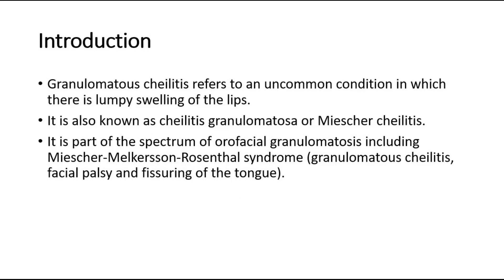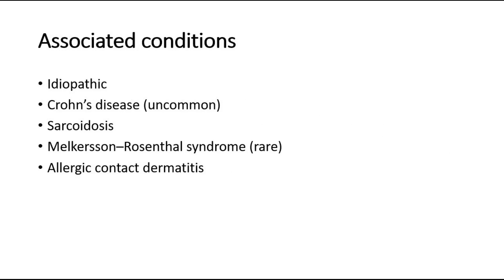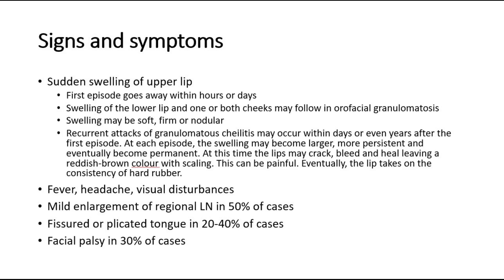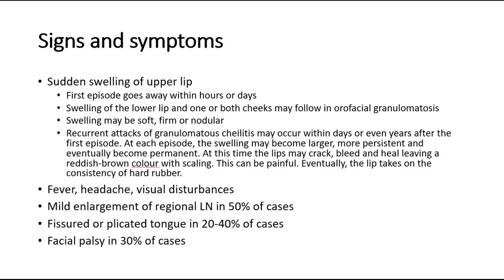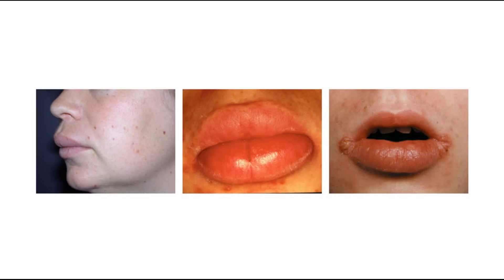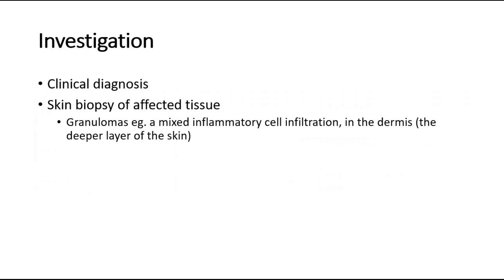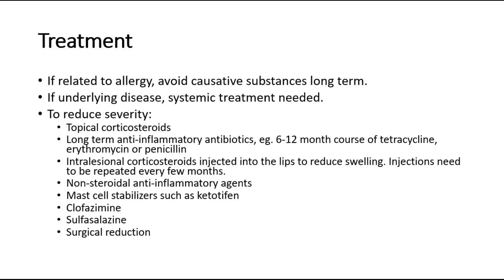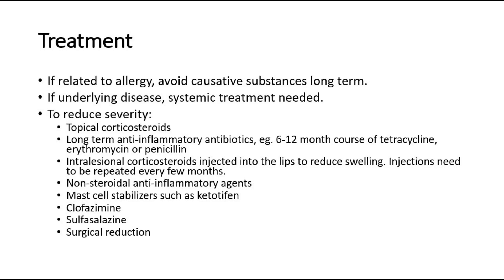Cheilitis granulomatosa - causes, signs & symptoms, investigation, treatment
Cheilitis granulomatosa (CG) is a rare chronic disease characterized by a recurrent firm swelling of one or both lips, and, histologically, by a granulomatous infiltrate.